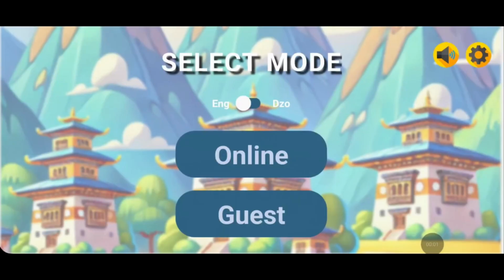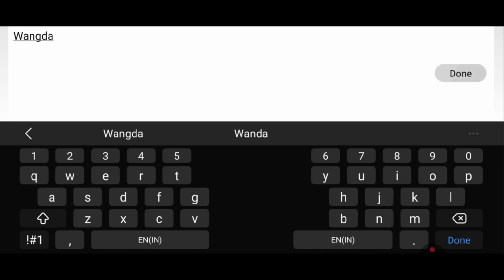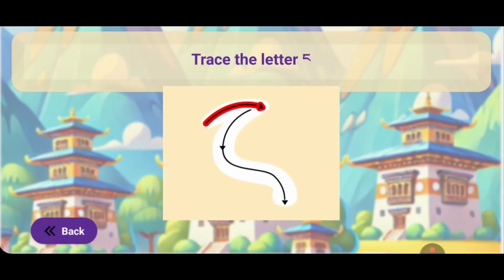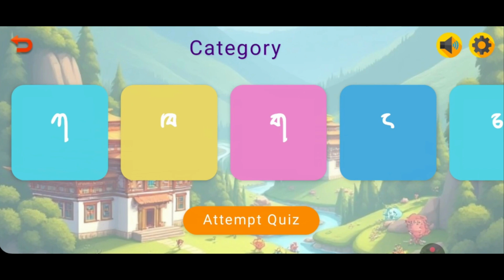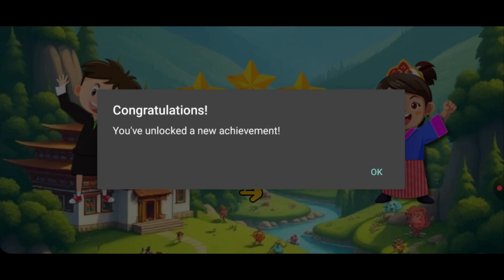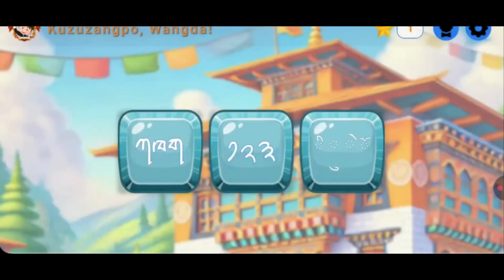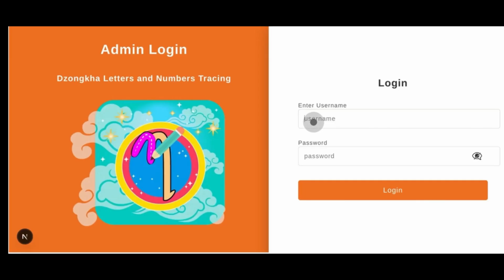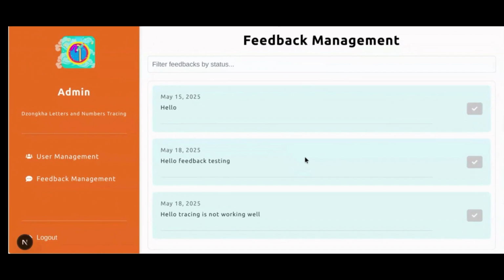Dzongkha Writing Practice Through Tracing Application